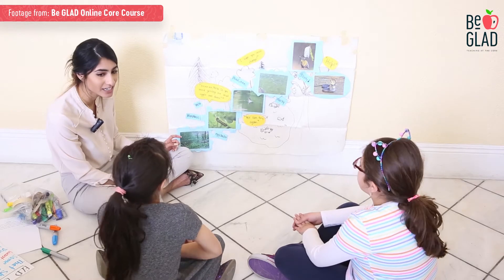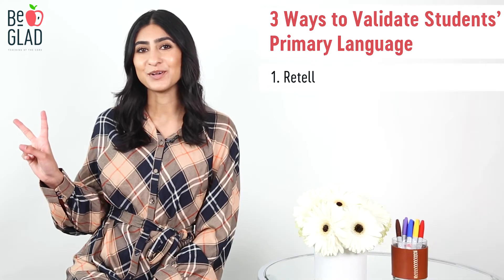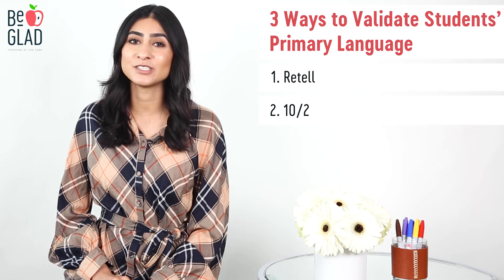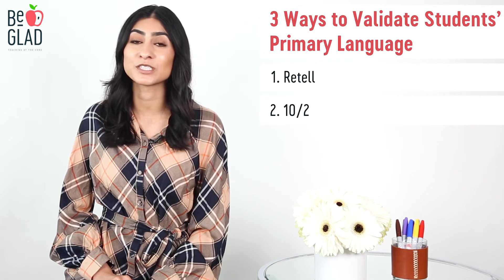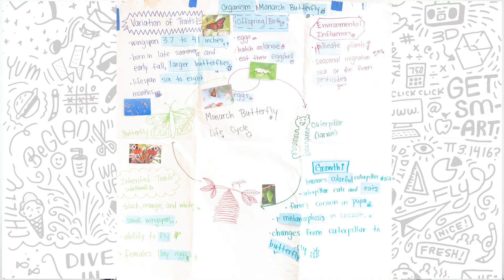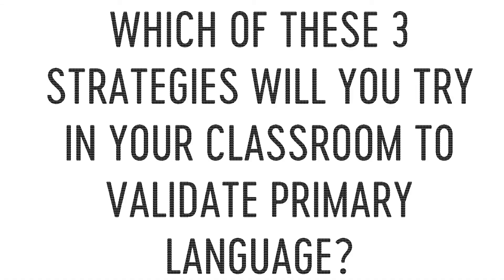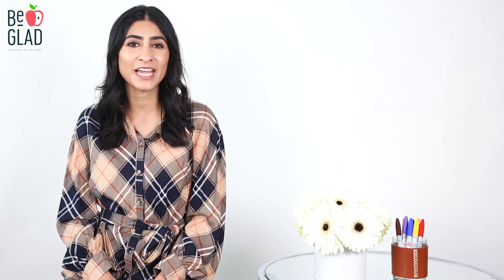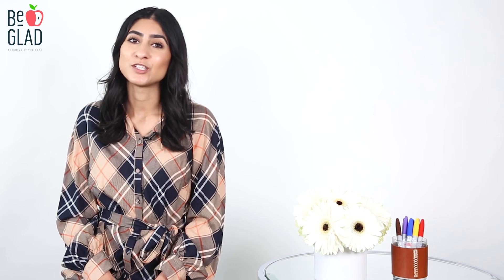Celebrating Diversity: 3 Strategies to Validate Primary Language in the Classroom!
Be GLAD Online Training includes multiple chapters containing research/theory, classroom demonstration videos & more. To find out information about our trainings, check out the following links: